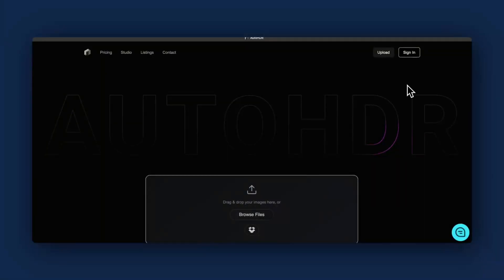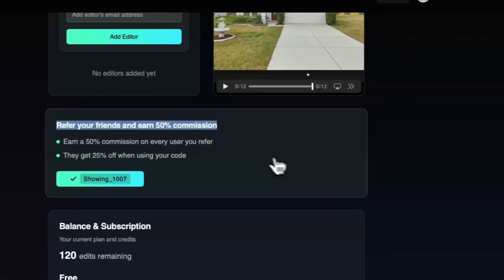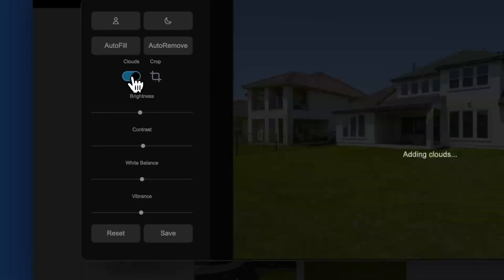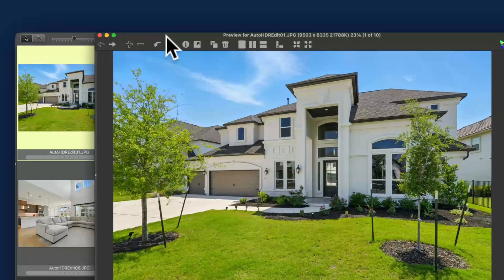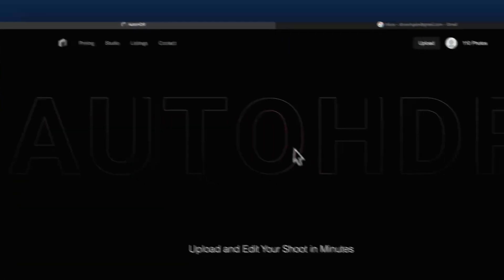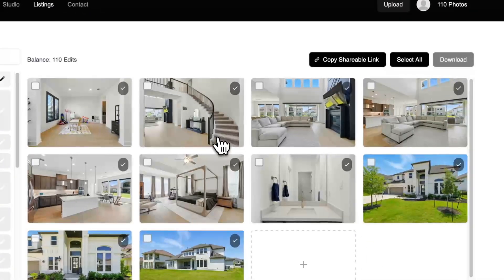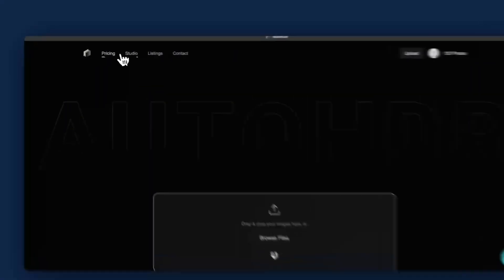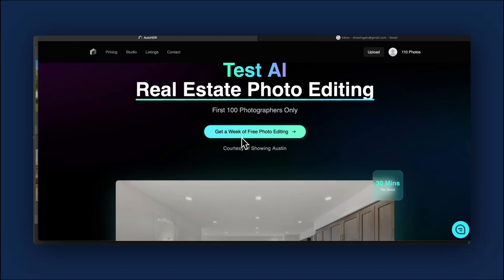Best AI Photo Editing Software for Real Estate Photography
In this video, we explore the top AI-powered photo editor that is transforming real estate photo editing—saving time while producing stunning, high-quality results in minutes. We show that JPG looks as good as RAW allowing for even faster workflows and delivery time!

Whether you're a real estate agent, photographer, or property manager, these tools can help you enhance interiors, adjust lighting, replace skies, and remove unwanted objects with just a few clicks.

✨ What You’ll Learn:

✅ Which AI photo editor is  best for real estate

✅ How to use the best photo editor for real estate

✅ Real-world before & after examples

✅ Tips for getting pro-level editing results fast

👉 CHAPTERS:

0:00 Intro
0:15 Uploading photos
1:35 Website options
3:28 Edited photos
7:35 Compare with Human Editing
9:53 AI Editing Studio
11:20 Mirror Mirror On The Wall
12:04 Pricing
13:07 Summary

Showing Austin, LLC provides premium photography and cinematic videography to the real estate market (as well as sports photography) in Austin, Texas - and shares tips and ideas for photographers on YouTube.